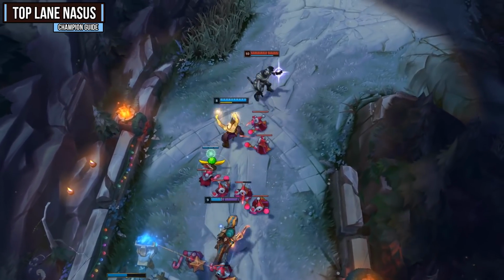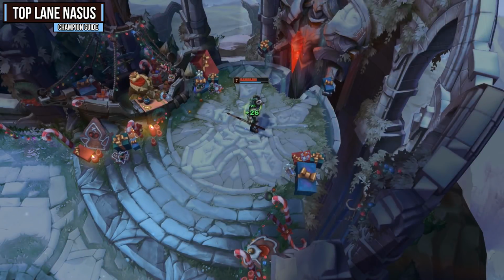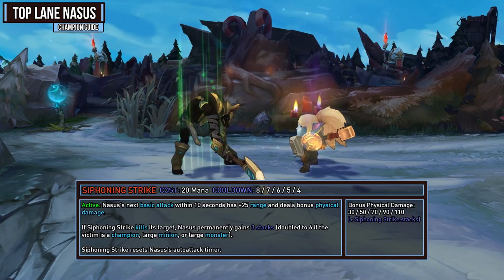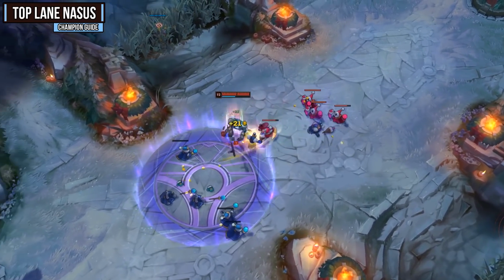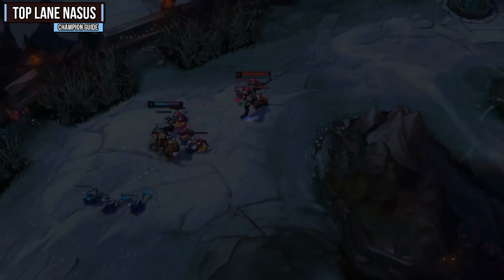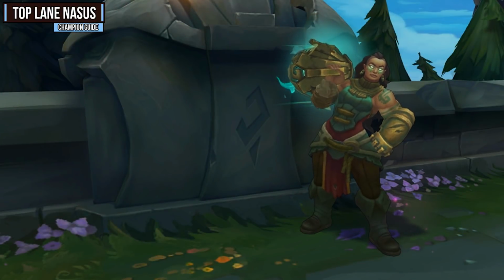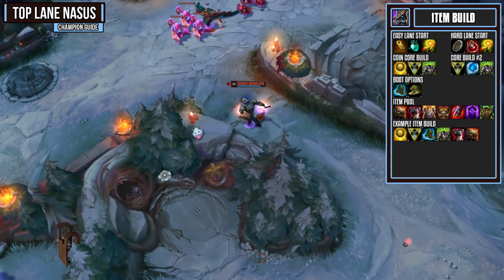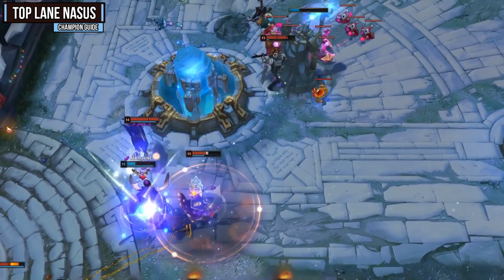MONEY MAKING NASUS! - SEASON 8 NASUS GUIDE - LEAGUE OF LEGENDS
Guide for Nasus for Pre-Season 8 Patch 7.24. I'm going to cover Pros & Cons, Masteries, Runes, Summoners, Abilities, Skill Order, Lane Phase, Teamfighting, Hard Matchups, and Item Build.